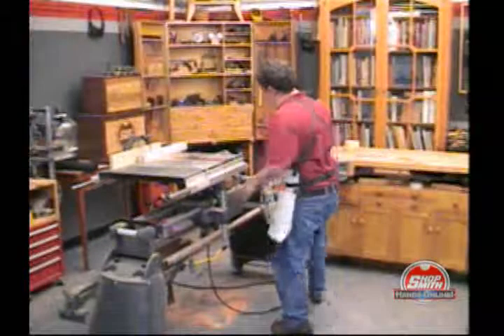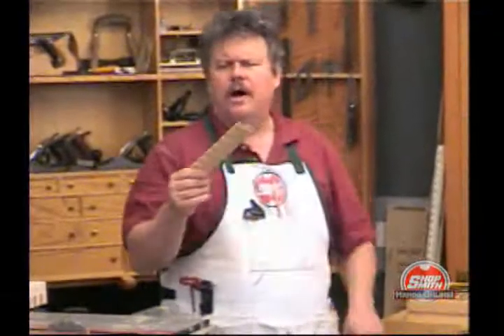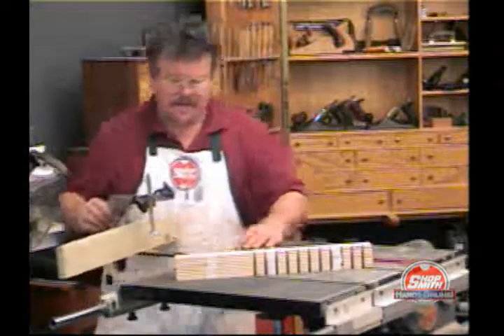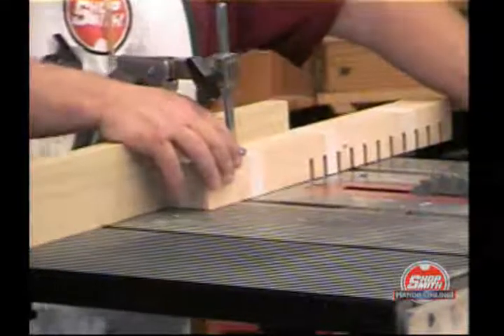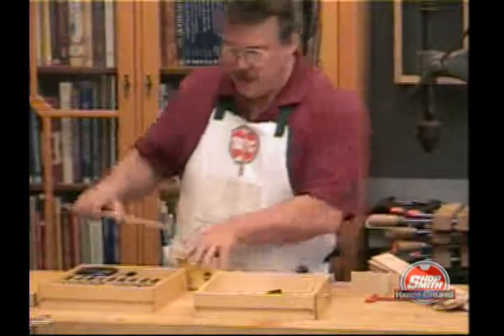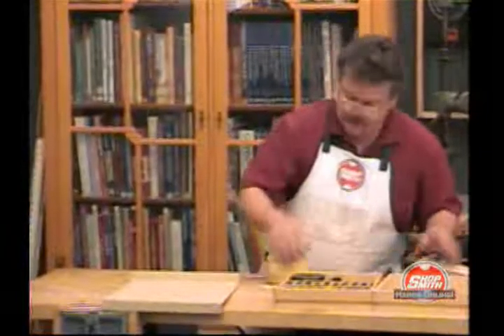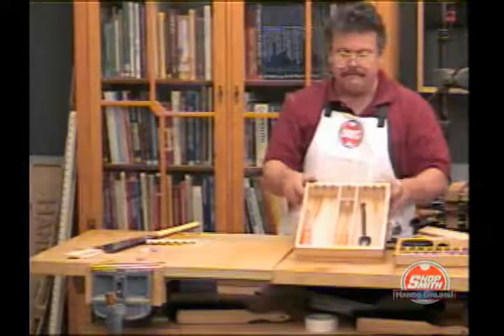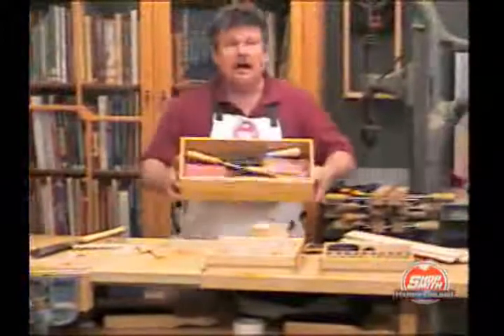SS123 Tool Chest Drawer Storage